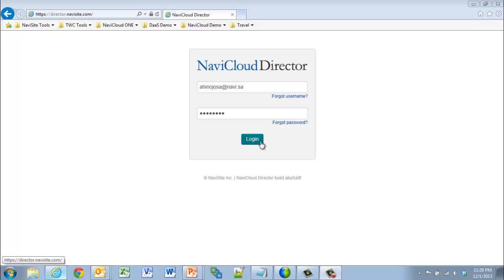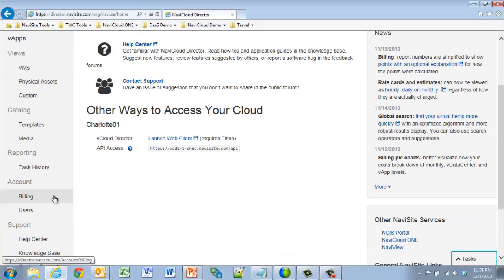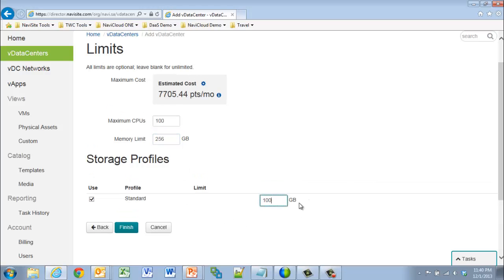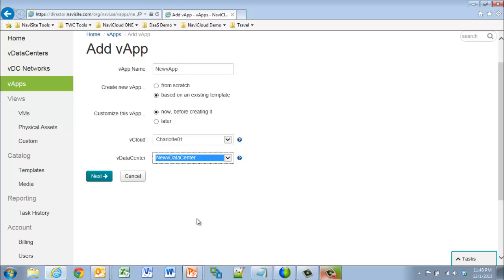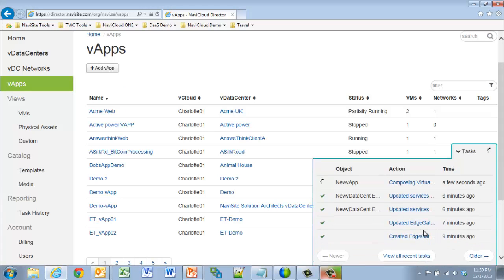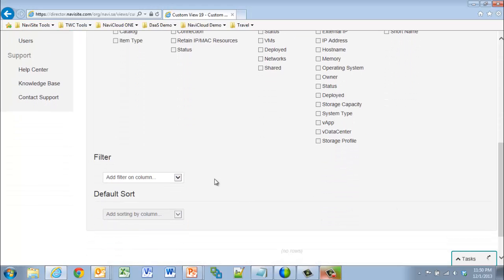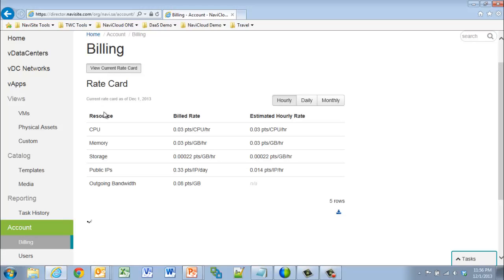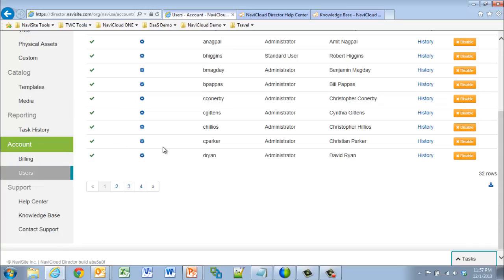NaviCloud Director Demo